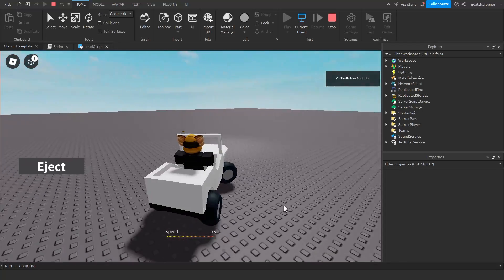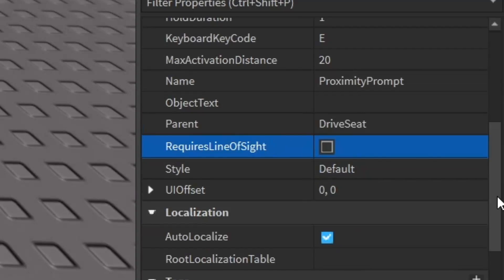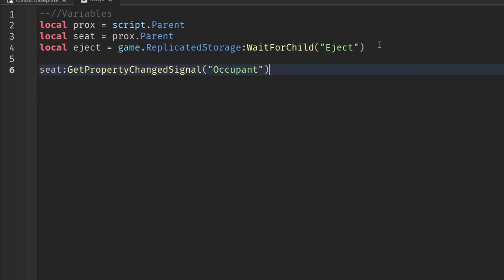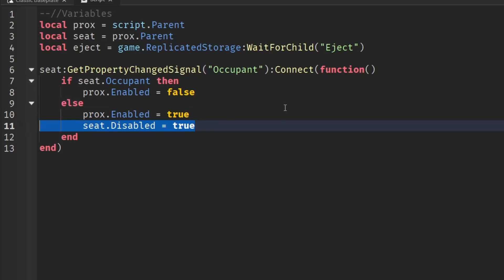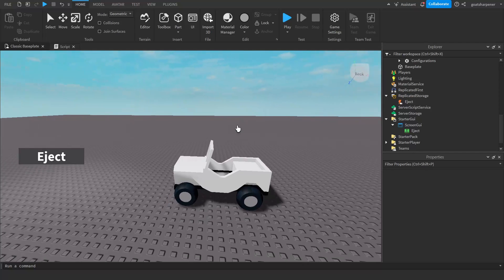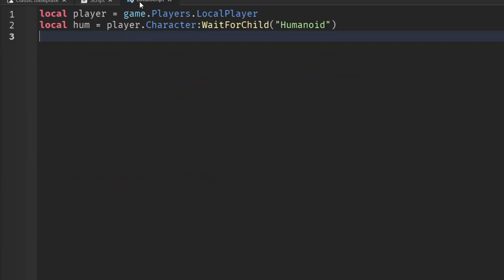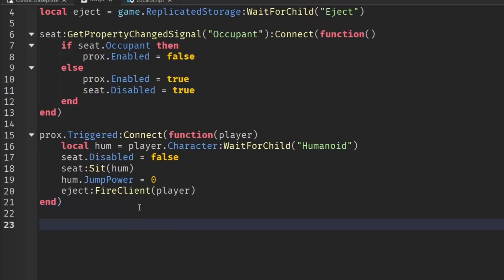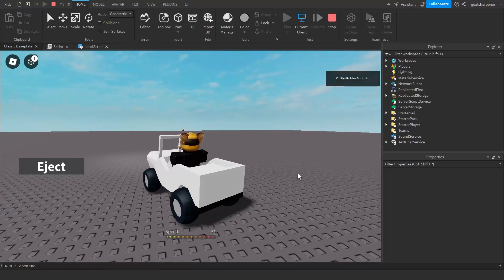How to Eject Players From Seat With Button in Roblox Studio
In this Roblox Studio tutorial, I show you guys how to utilize the proximity prompt item inside Roblox Studio to remove/eject a player from their seat!

^Watch the whole video if you want to understand the script

Thanks to @Playfullgamer  for the video idea!

If you have any questions or video ideas, make sure to leave them down in the comment section below!

Music Used (In Order):
Music from Uppbeat (free for Creators!)
AJR - Outside
(original got deleted, this was the closest thing I could find to it)

Chapters:
0:00 Intro
0:19 Get Seat + Proximity Prompt
1:37 Scripting the Proximity Prompt
5:21 Eject Button
6:39 Scripting the Eject Button
9:47 Showcase
10:26 Outro